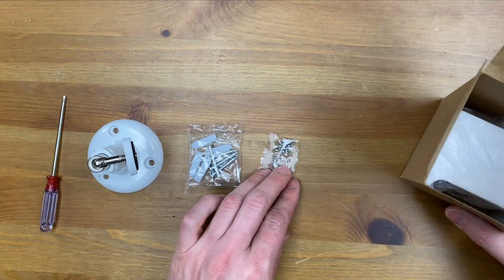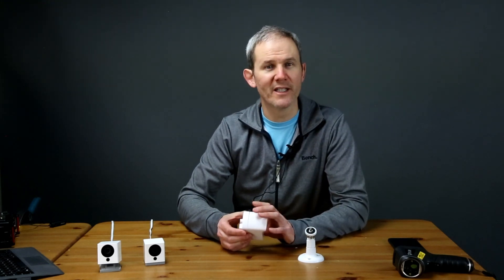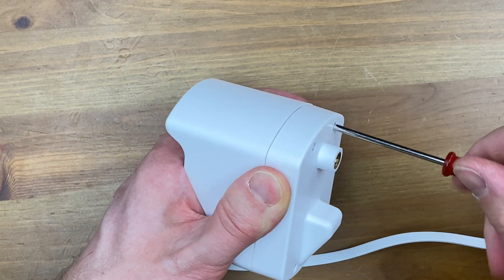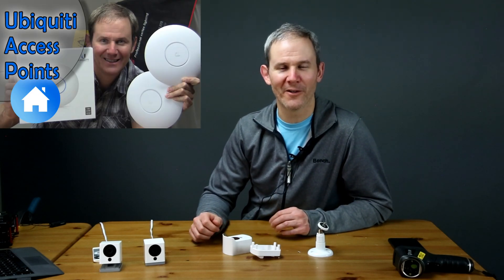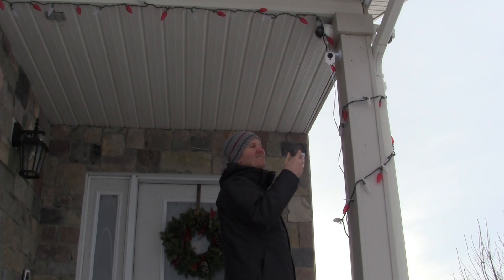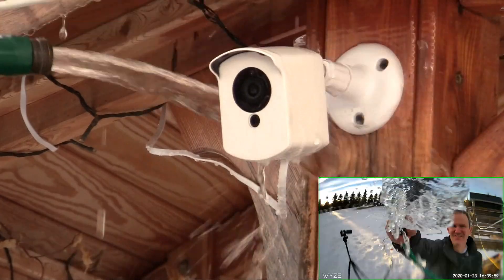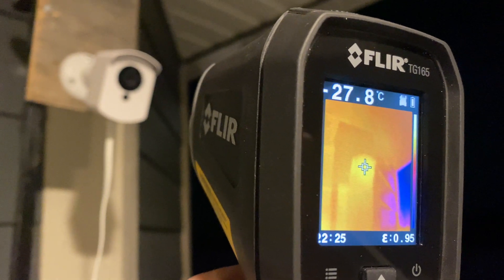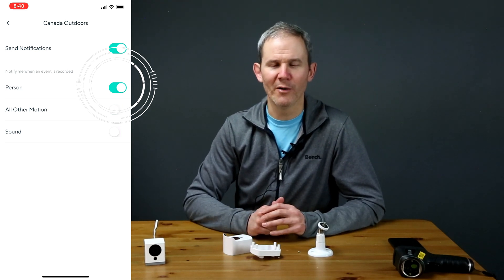Wyze Camera V2 Outdoor Housing - Snow, Rain, -30 Degrees, WiFi Range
Wyze Cam V2
USB Extension Cable
MicroSD Card - Class 10 32gig

Today, we are installing the very popular Wyze camera outdoors to see if it can withstand a Canadian winter.  Wyze cameras are marketed as indoor devices.  Bringing it outdoors opens up a whole new world of opportunity for these cameras.  Using a protective housing, I’ll test out this device outside including its WiFi range, ability to withstand rain, snow and temperatures of -30 degrees Celsius or -22 Fahrenheit.
The plastic housing has a small sunshade which may not work too well in protecting the lens from the sun, but would help if there was an overhead light.  It would also work protect the front of the camera against rain as moisture would be diverted out over the front of the camera.  I like that it’s colored black to prevent light from bouncing off the underside of the shade and into the camera’s lens causing glare.  The mount does twist and swivel so you can install it looking in the desired direction.  There is no glass in the housing so the front of your camera (including the lens, photocell light sensor and mic) will be exposed.  A glass front would cause the camera’s night vision lights to reflect back into the camera’s lens.
Unfortunately, the wire is exposed when installing the camera, and the mount isn’t hollowed out to run the power cable through to its mounting or install location.  The wire coating may deteriorate over time since it’s exposed.  Oh yeah, someone could cut it with a pair of snips if the camera isn’t mounted out of reach or without zip ties keeping the cord protected against the base.  On the bottom of the case, there is a large hole.  This is to allow any possible condensation or humidity to dry.  I can see bugs making homes in here, but we’ll have to wait until the spring for that.  The unit comes with mounting screws and anchors.  These are soft screws and will strip easily, so you may want to use your own.
I test the camera’s WiFi range with and without the cover installed to distances up to 300ft or 94m.  Long story short, the housing made no difference in the WiFi range.  But I will be doing a future video on just the WiFi range maximum distance.
I install the camera over my front door looking out over my driveway and then looking at my front door.  The speaker and mic work great outside.
My next install location is on my gazebo, looking at my house.  We check out some footage and do a water test.  A few drips of water have entered but no damage or signs of water around the protected speaker area.  I might have been too forceful with the water, because the photocell seems to have a little condensation on it.  The camera still works, but if you want to totally seal the camera, you’ll need to use silicon.  Maybe we’ll try that in another video.
In the studio, I test to see of the housing is offering any heat protection.  Yes, the camera is normally 36 degrees Celsius or 97 Fahrenheit but when I added the camera housing, the temperature jumped to 41 or 106.  I then moved the camera outside for a few days in -30c or -22f temperatures where the camera performed perfectly.
In conclusion, the Wyze camera quality continues to amaze me given its price point.  The protective housing didn’t interfere with the Wifi range and was able to help guard against the elements.  We found out that the Wyze camera cam operate in fridge temperatures with no issues.  The case did protect against the snow and rain and is definitely an asset if using the Wyze camera outside so you don’t run into any unexpected camera failures and lost footage.